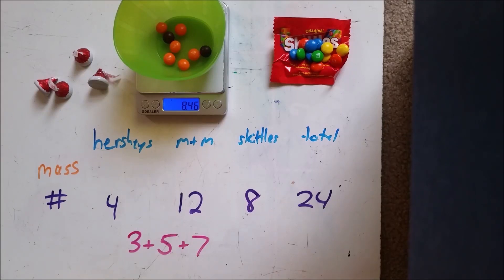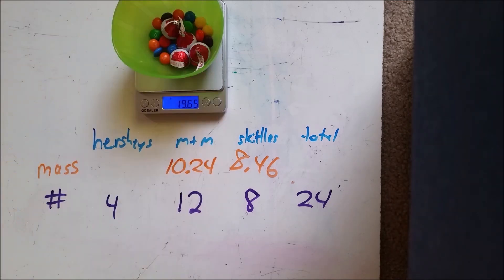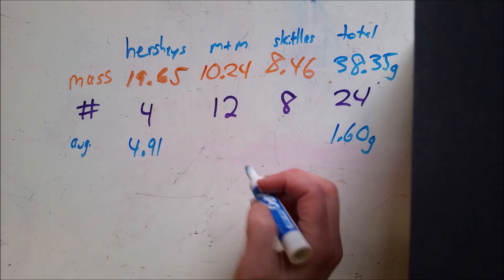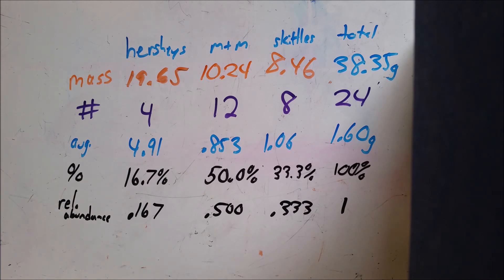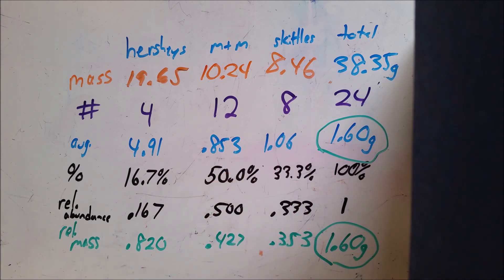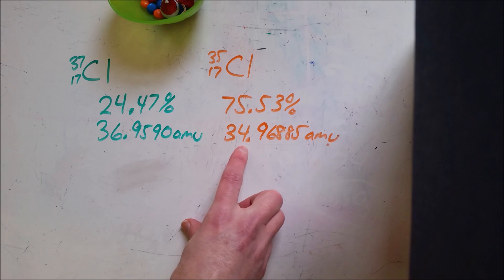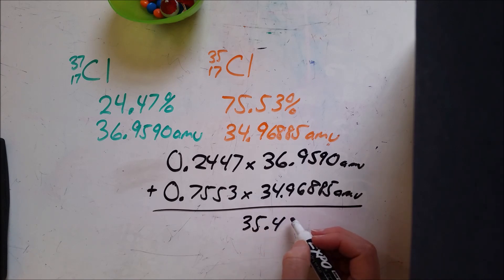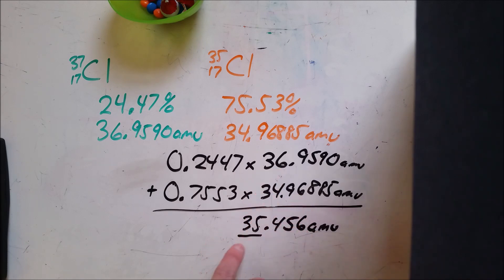Candium average atomic mass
If asked how you find an average, most people respond that you add up the values and divide by how many there were.
The average of 2, 2, 4, and 8 is 16/4 or 4.
But the average can also be found by saying 50% of the values were 2, 25% were 4 and 25% were 8 using the following calculation:
0.50*2 + 0.25*4 + 0.25*8 = 4
The latter method is best used for determining the average mass of an atom of one element. Many elements have a variety of isotopes that occur with frequencies that can easily be measured. Using % to determine the average is far superior to adding up each atom because such a sheer number of atoms exists even within a tiny sample.